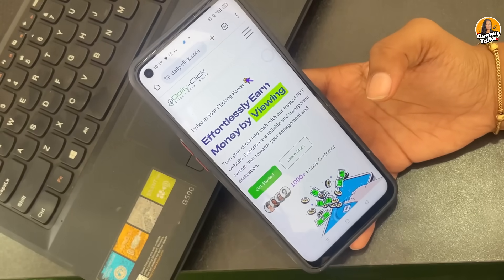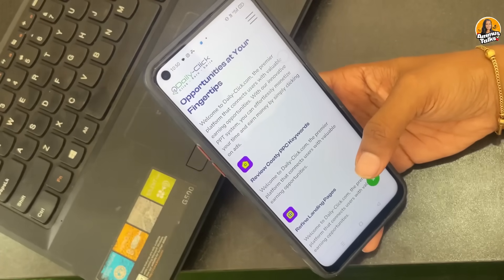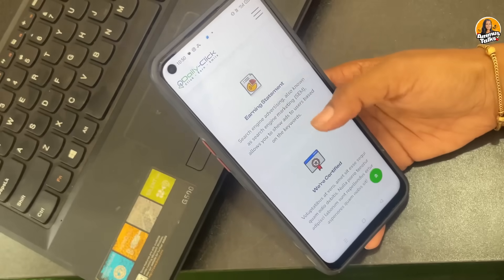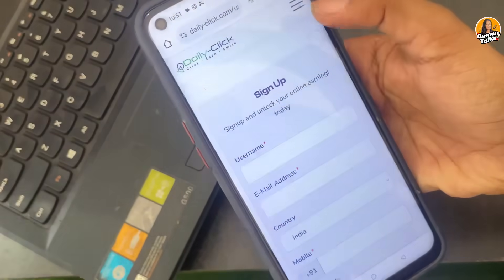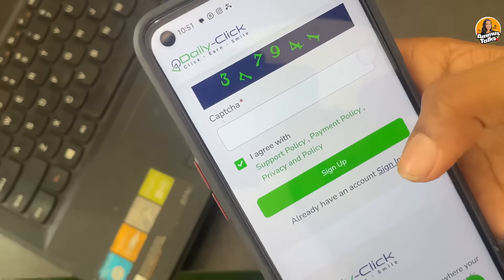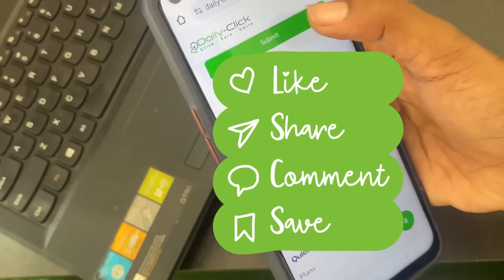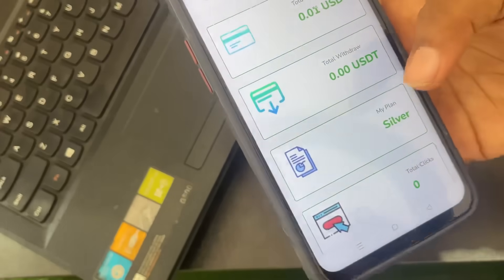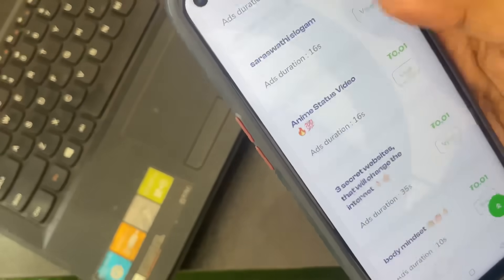Youtube വീഡിയോ കണ്ടാൽ ദിവസവും കിട്ടും വെറുതെ പറയുന്നതല്ല Live Working കാണാം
Link

onlinejobsfrommobile#yougovmalayalam
online jobs malayalam 2020,
photoshop online job malayalam,
online survey jobs malayalam,
online typing jobs malayalam,
t shirt design online job malayalam,
online jobs malayalam 2019,
2captcha online job malayalam
online job vacancies ing kerala
job malayalam
job vacancy malayalam
വീട്ടില് ഇരുന്നു വരുമാനം
online jobs at home
online jobs
online jobs in malayalam 2020
job vaccencies
online jobs kerala free without investment,
online jobs in kerala malayalam,
online teaching jobs in kerala,
online data entry jobs kerala,
online tutor jobs in kerala,
online tuition jobs in kerala,